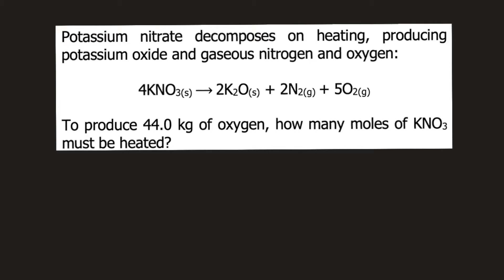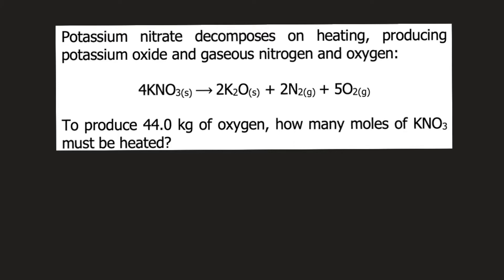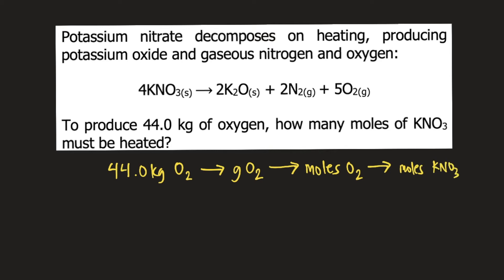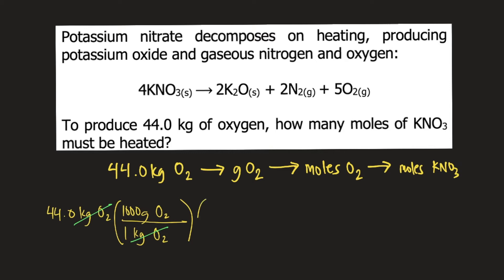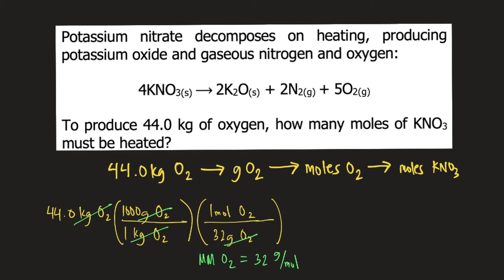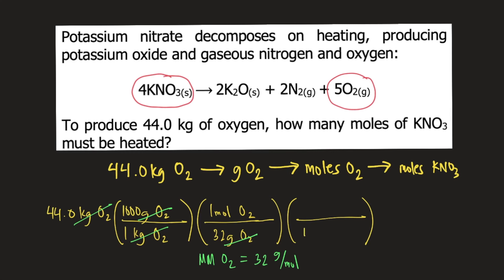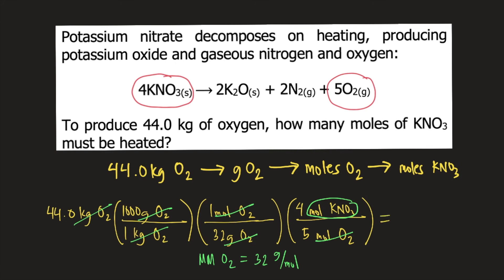Potassium nitrate decomposes on heating, producing potassium oxide and gaseous nitrogen and oxygen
4KNO3(s) ⟶ 2K2O(s) + 2N2(g) + 5O2(g)

To produce 44.0 kg of oxygen, how many moles of KNO3 must be heated?